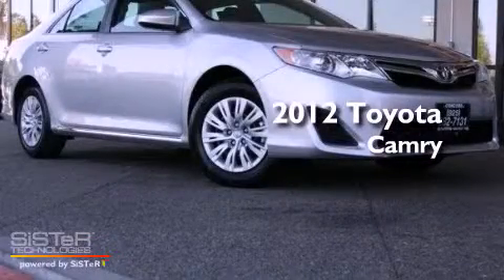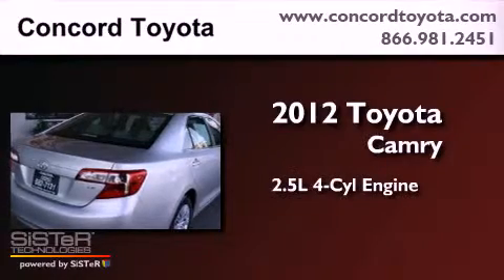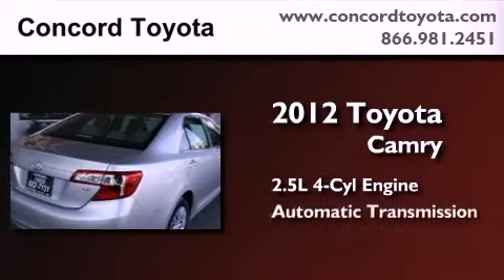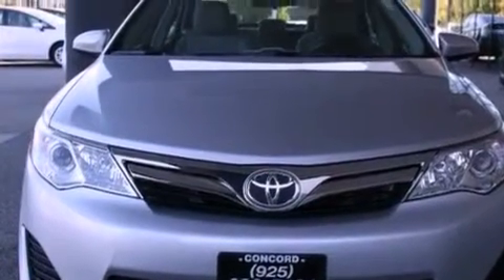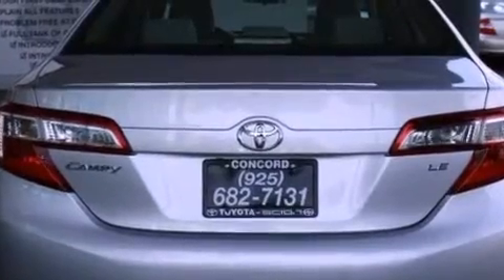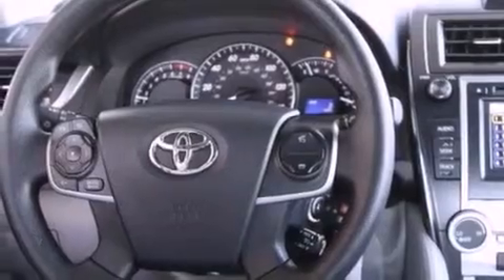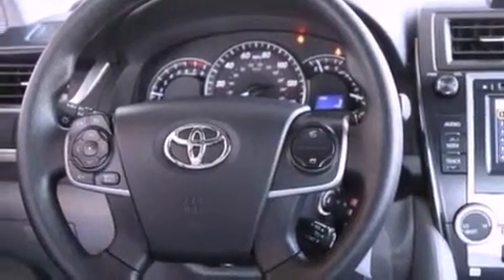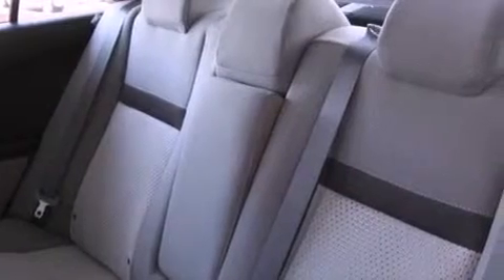2012 Toyota Camry Concord CA 94520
Year : 2012
 Make : Toyota
 Model : Camry
 Engine : 2.5L I-4 cyl
 Trans . : Automatic
 Exterior : Classic Silver Metallic
 Miles : 3
 Interior : Ash
 Concord Toyota
 2012 Toyota Camry Concord CA